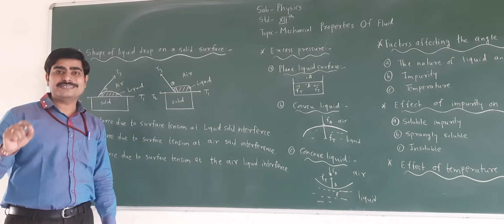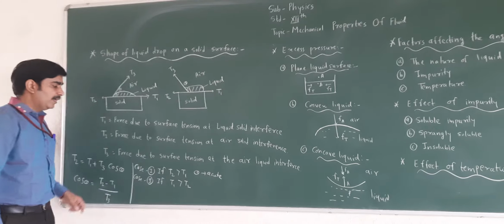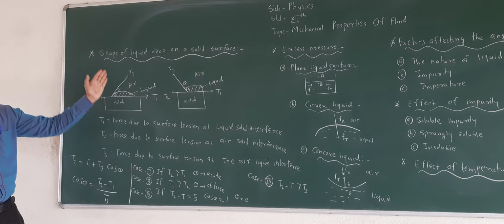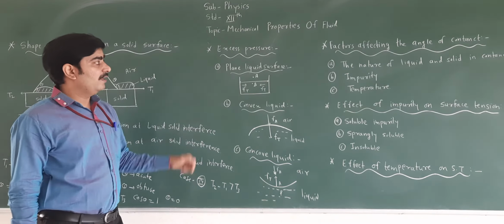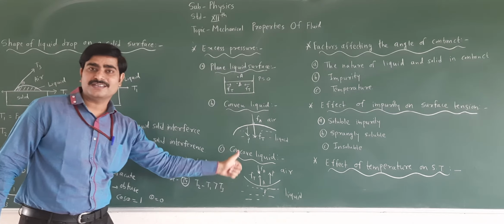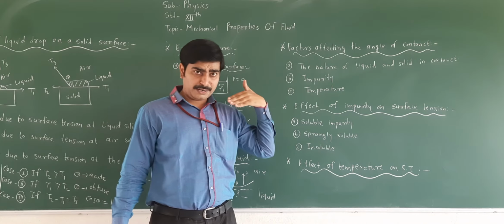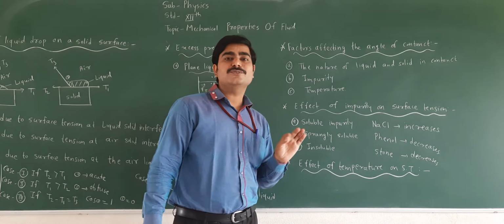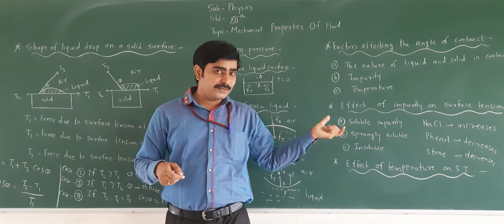Std 12th Lecture no.14 Mechanical Properties of Fluid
Shape of liquid drop on solid surface